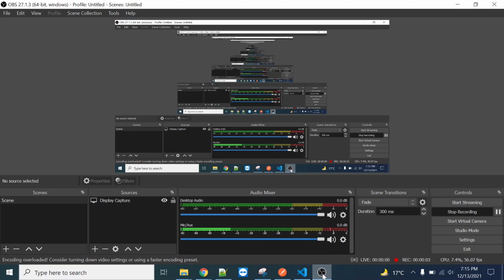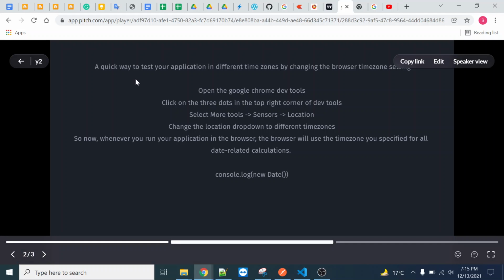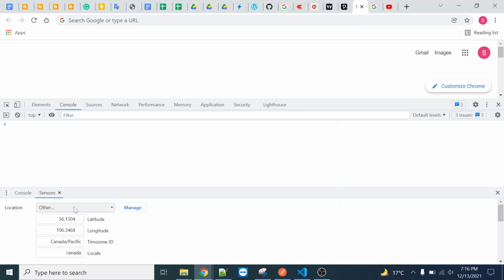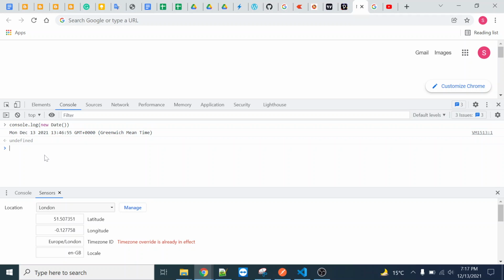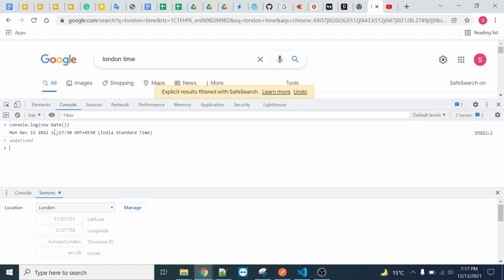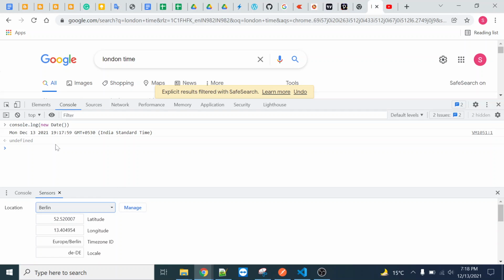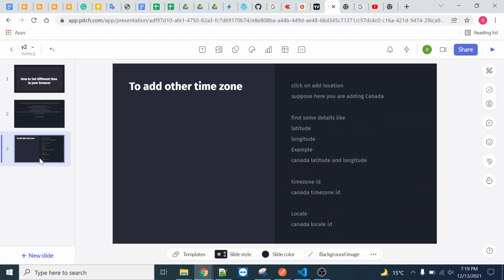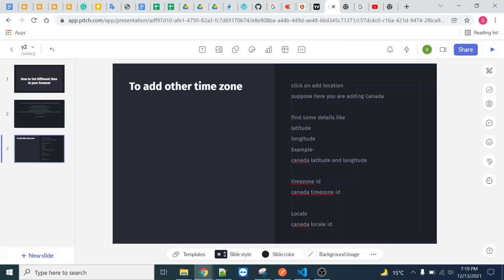How to set and change TimeZone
In this video I have talked about how to set different time zone in chrome browser and how to add new locations.